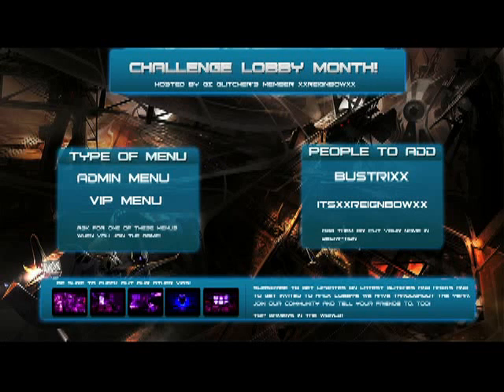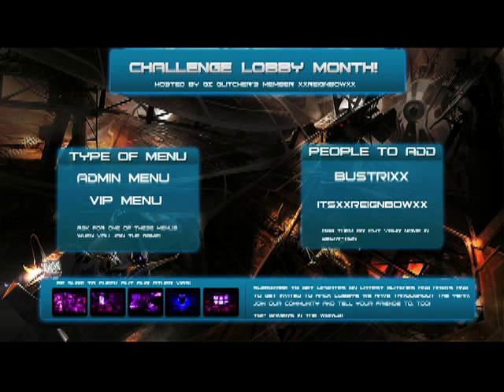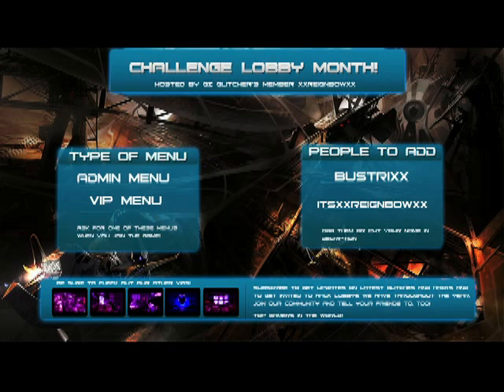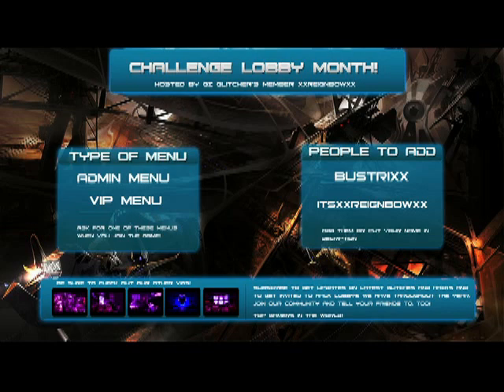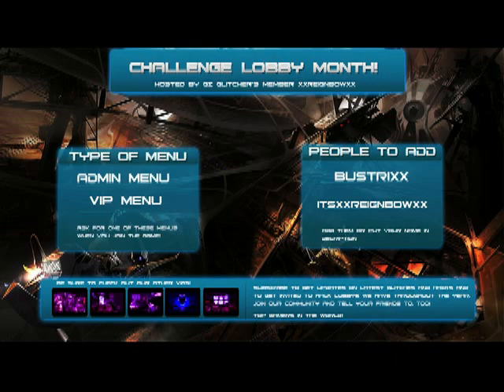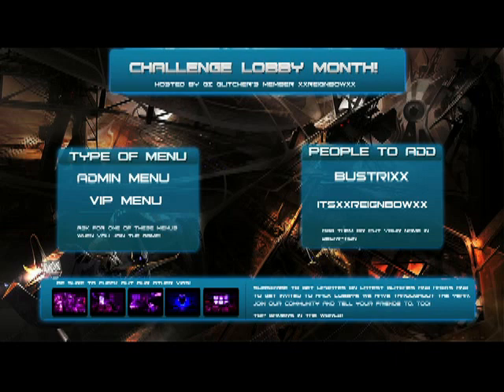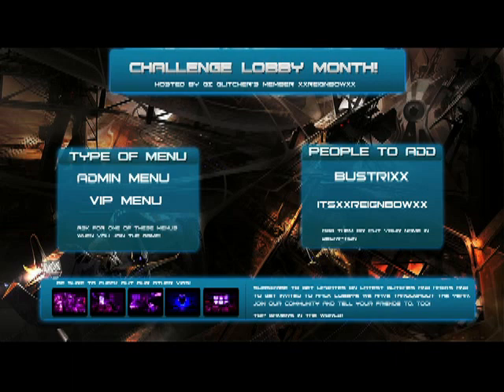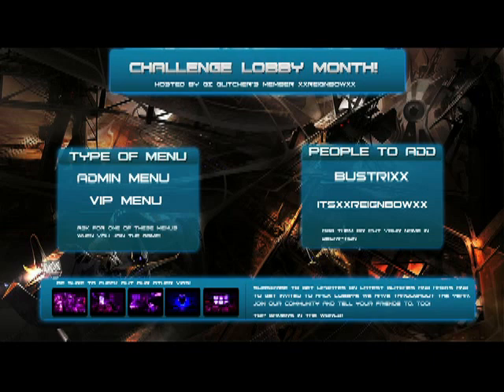GZ CHALLENGE LOBBY (Lobbies CLOSED!!)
Gz will be having Challenge Lobbies all month and every subscriber is invited simply add Bustrixx or ITzXxReinbowxX and we will invite you to the lobby when we have it, you don't want to do all of this then simply just place your name down below and we will make sure to add you!

Challenge lobby games below

*Mw2
*World at war

Menus
*Admin
*VIP

*Note
Once hooked up you will always have to put the elite mossy blocker up when you sign on to your ps3 or it will not sign you in!